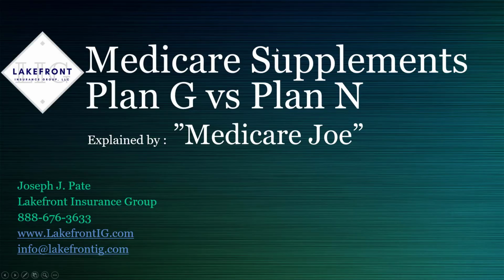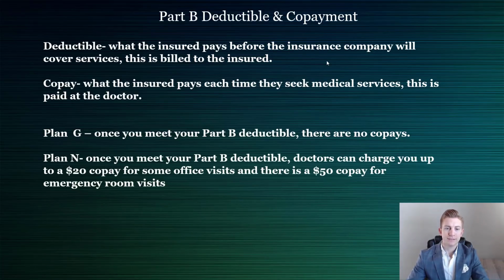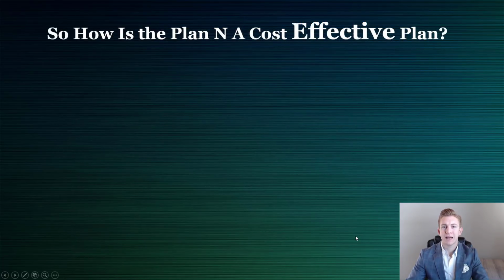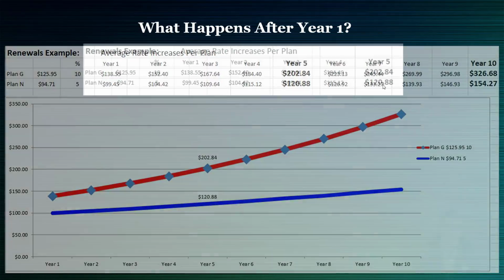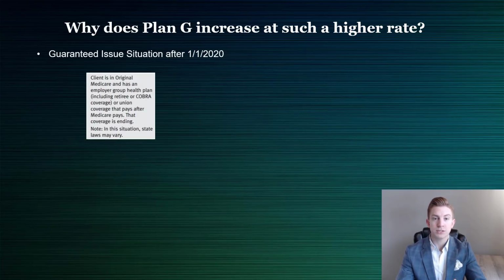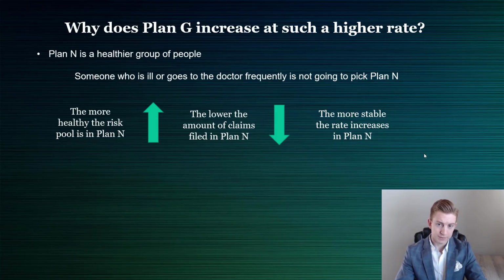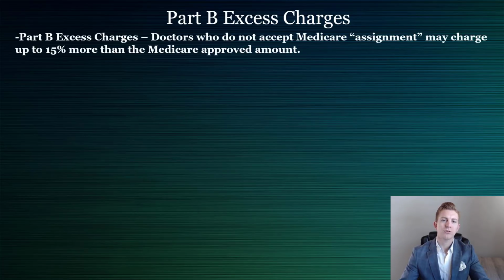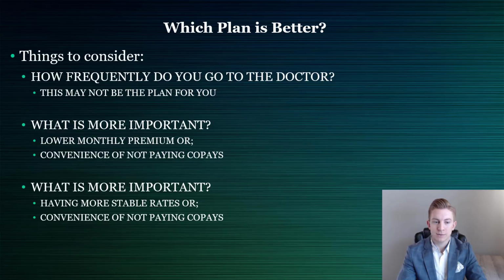Plan G vs Plan N - Medicare Supplement (2022)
Plan G vs Plan N Medicare Supplement Breakdown (2022)

Medicare Joe and our team help seniors make educated decisions with their Medicare Supplements and other Medicare policies.

This video will describe the breakdown between Plan G and Plan N for Medicare Supplements. I go into great detail about the difference between the plan benefits and the cost savings per year. I also explain the rate increases and forecast for both of the plans over the next few years.

The only difference between Plan G and Plan N is that after the insured pays their Part B deductible, on Plan N they have to pay up to a $20 copay for doctor visits and a $50 copay for emergency visits. Other than that, the plans are exactly the same! The major benefit of Plan N is that the rate increases are less per year when compared to Plan G.

We are completely independent and work with folks across the country helping them with their Medicare insurance. We are contracted with all the top carriers. Our goal is to ensure you receive the most unbiased, accurate information to help you choose the right plan for you. We are different than other agents because we do an annual review every year to ensure our clients remain in the best position with their plan.

Our service is 100% free and the premium is the same if you were to go directly to the insurance carrier or use our service. The benefit is that you become one of our personal clients and you can be assured you'll be in great hands!

We are here to help seniors save money with their Medicare Supplements.